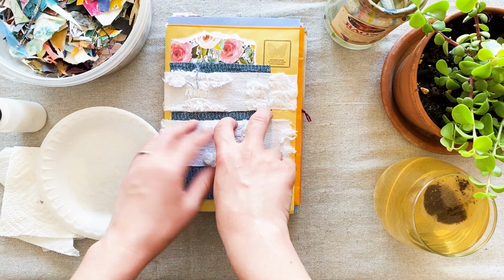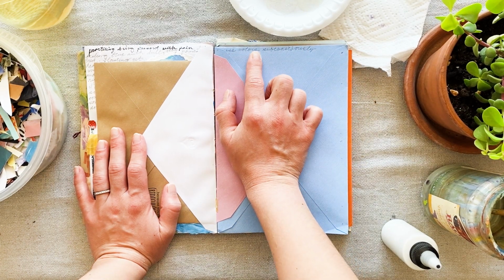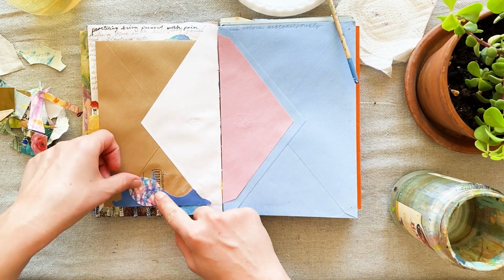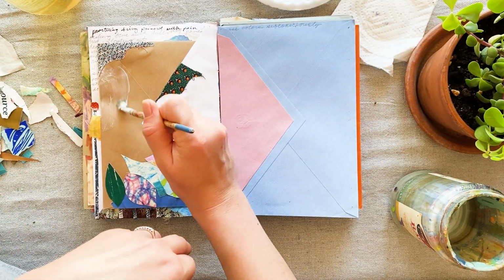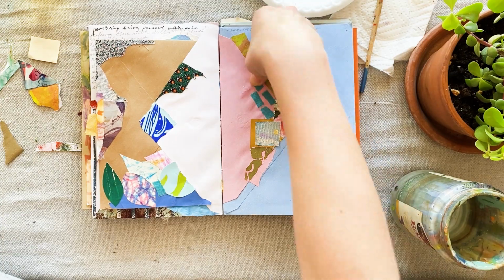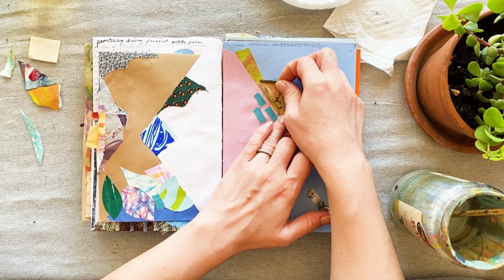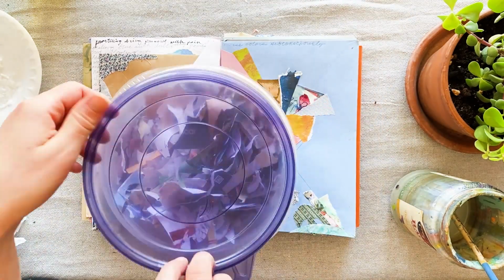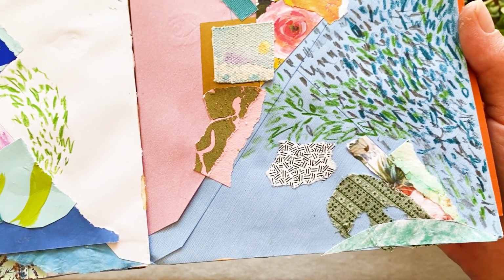The Little Things - Journaling With Tiny Collage Scraps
Join me in this calm, soothing, art demonstration. As I create today’s artwork, I’m thinking about "the little things," specifically the tiniest bits of material that I have in my collection, which still hold a bit of magic.

Cozy up, relax, and enjoy the process.

Tools list:
❀  scissors
❀  liquid glue
❀  foam plate
❀  jar of water
❀  small paintbrush

Calico Flower Studio is a space for reflecting on art + life through the lens of mixed media. I'm Dani Michaux Samson - your humble artist and host. I create abstract, analog mixed media collages with an array of materials that I have collected over the years.

On this channel, you will find that my process is laid back and light on the tutorial front. I'm more of a "think-out-loud" kinda gal. You might hear some tips on technique, but my ultimate goal is to bring you into the mind of an artist and provide a peaceful and thought-provoking experience. Sort of like an art vlog. No expertise necessary.

PS - All completed artworks are approved by my feline studio assistants, Dahlia and Clover. They will often stop by to check on me while I’m filming, so look out!